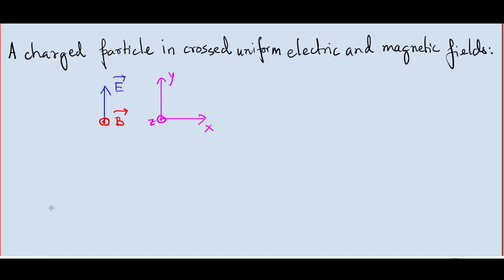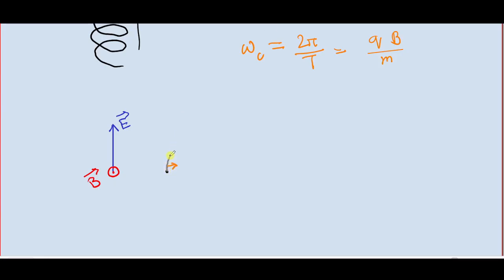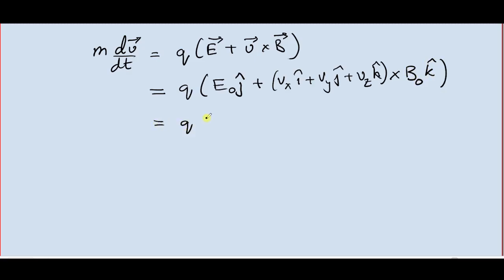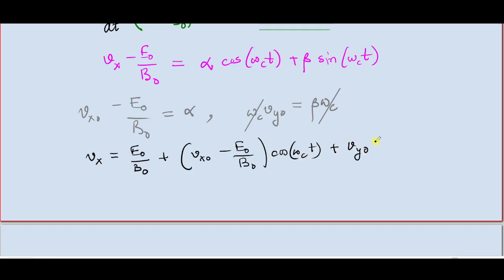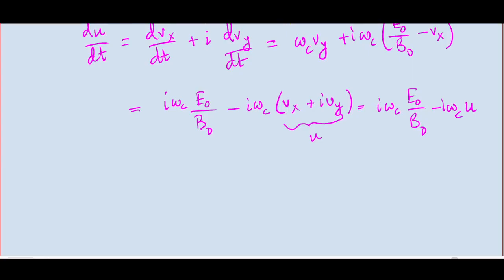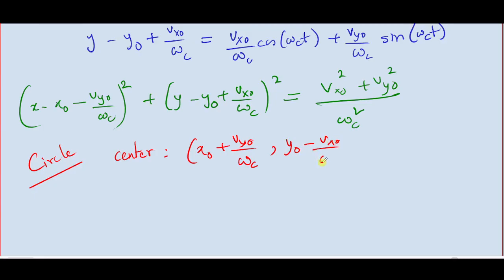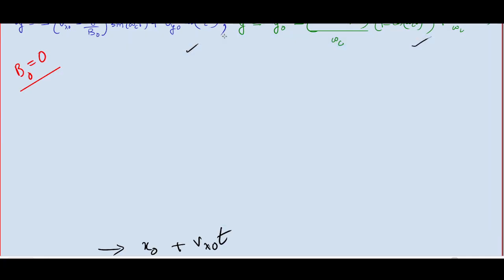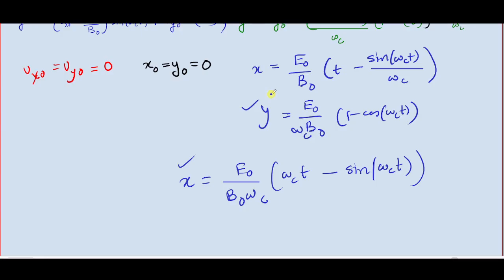Charge in crossed electric and magnetic fields - a physical/mathematical analysis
In this video I discuss a very well known problem -  that of a charged particle moving in  crossed uniform electric and magnetic fields. I begin with a quick study of a few special cases - that of a pure electric field, a pure magnetic field, and of cycloid motion of a particle starting from rest. First I describe the motion qualitatively. Then I describe two separate ways of solving the coupled differential equations of motion that follows from Newton's second law and the Lorentz force law. Finally, I demonstrate how our mathematical solution for the general case can be used to understand each of the special cases described above.

00:00:00  The general problem
00:03:04  Special Cases
00:03:34 Pure Electric field
00:04:36 Pure Magnetic field
00:9:25 Cycloid motion
00:20:30 The ODEs
00:26:10 First solution
00:39:08 Second solution
00:48:05 Solution for only B
00:55:48 Solution for only E
01: 06:25 Solution for the cycloid